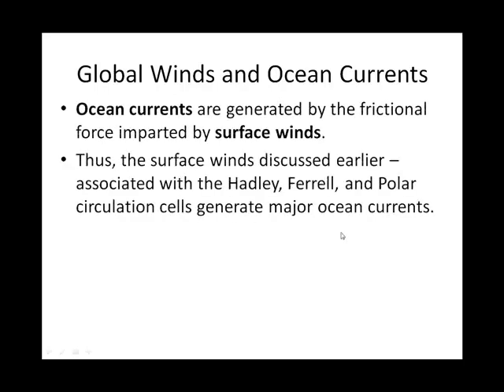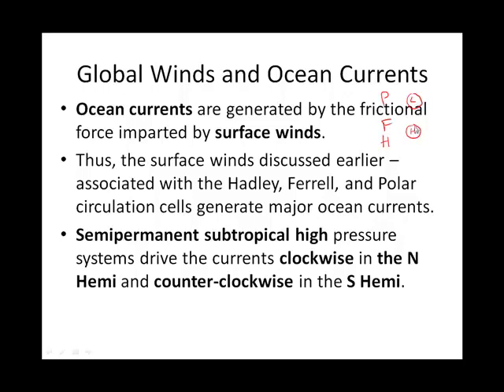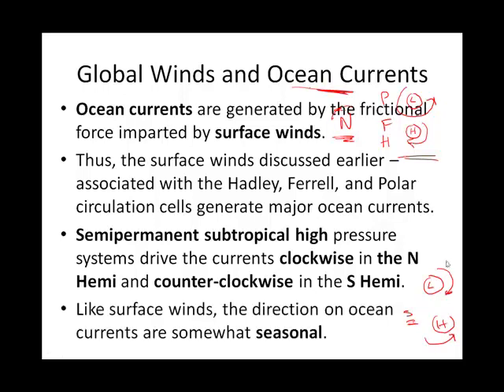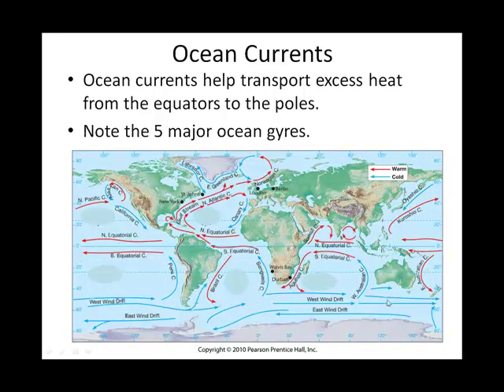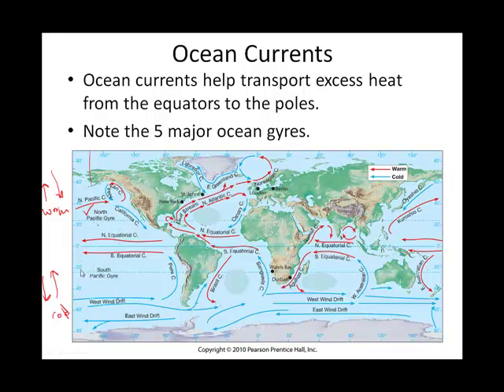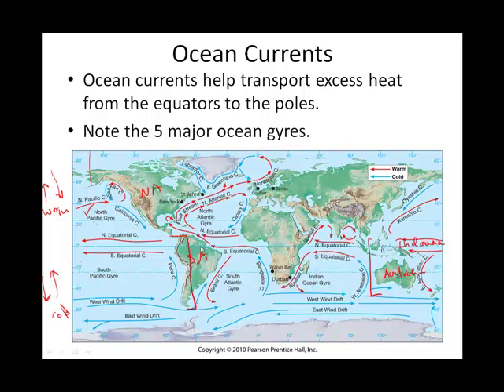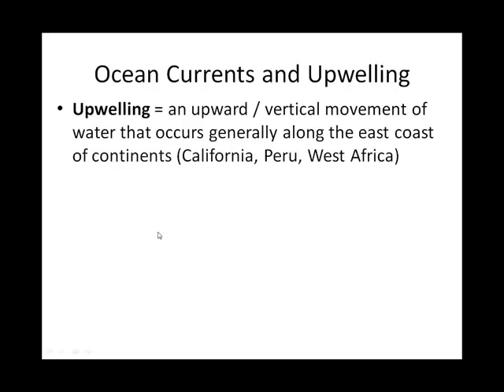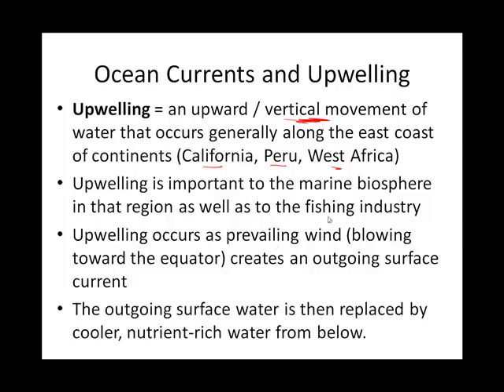Chapter 07I1 Ocean Currents El Nino La Nina.mp4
Intro to Meteorology Chapter 07I1 Ocean Currents El Nino La Nina